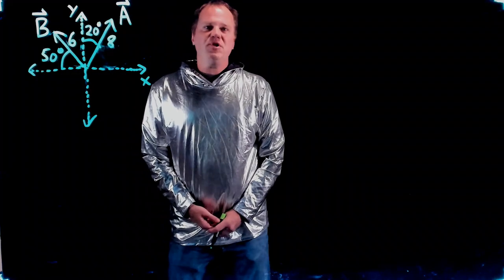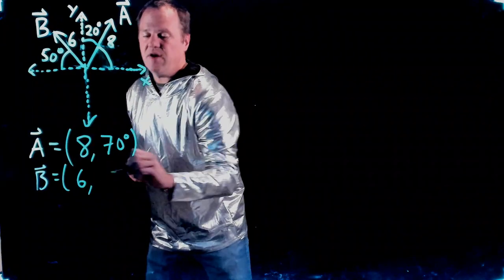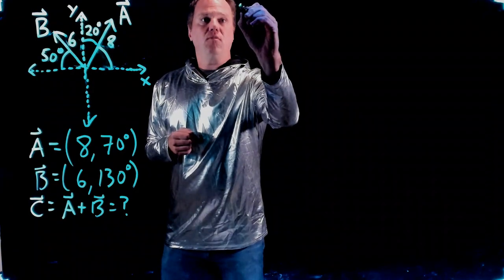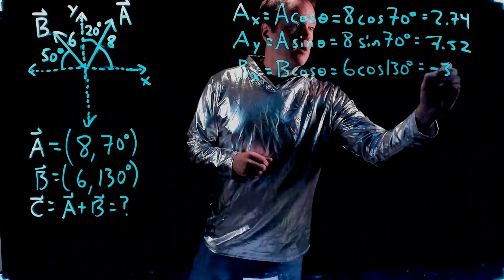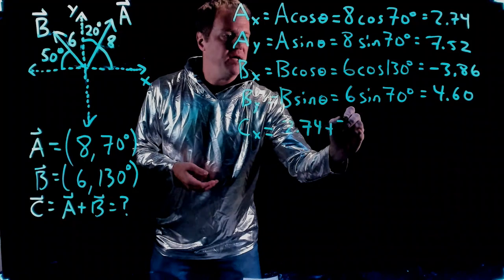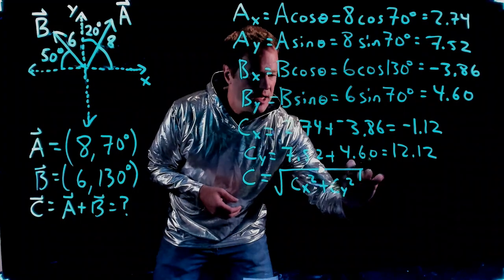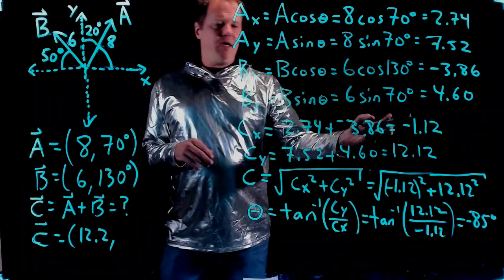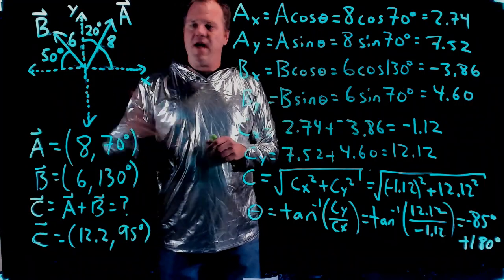Vector Addition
I add two vectors and report them as both Cartesian (x-y components) and polar (magnitude and direction).

No, I'm not a wrestler trying to lose weight in a sauna suit! I wear this when I ride my bike to work so people can see me.